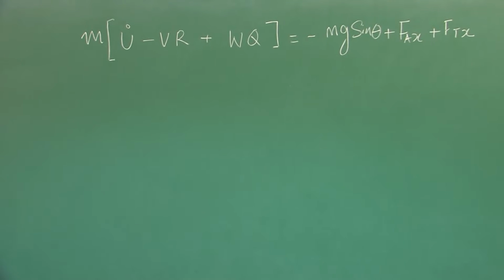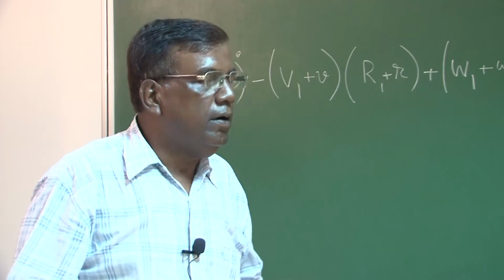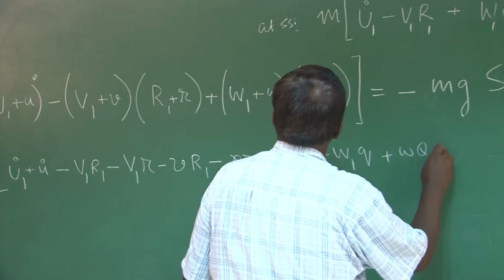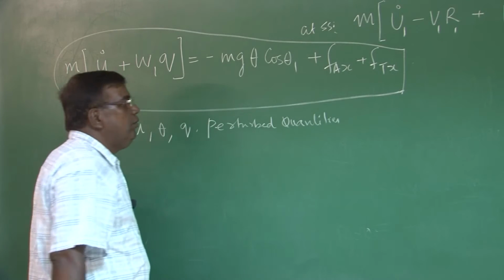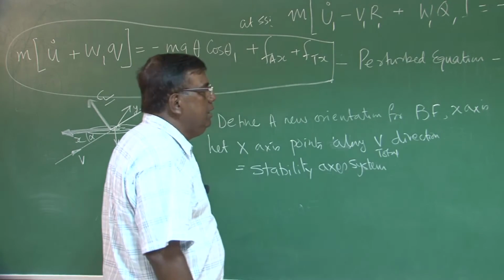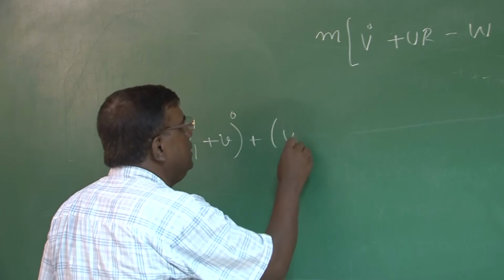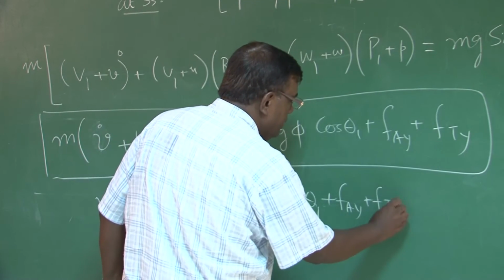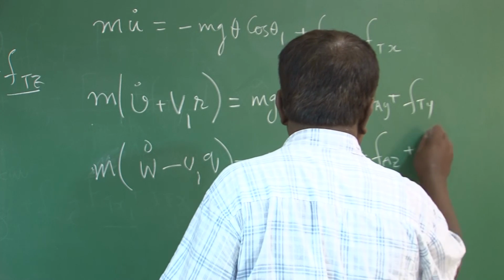Lecture 13 New